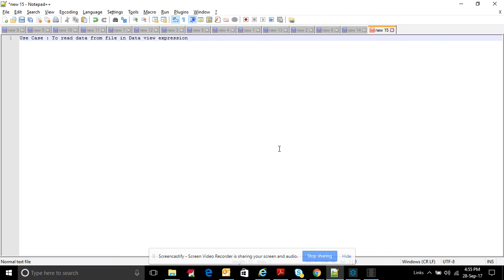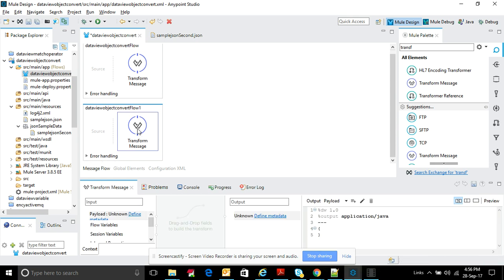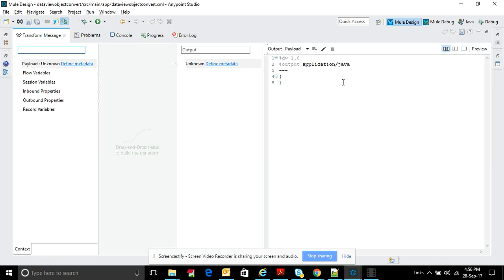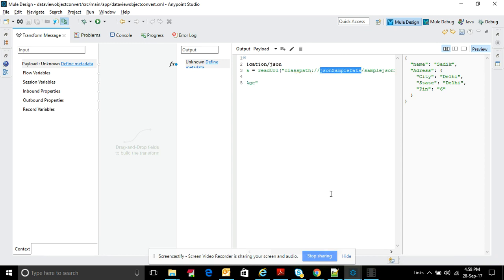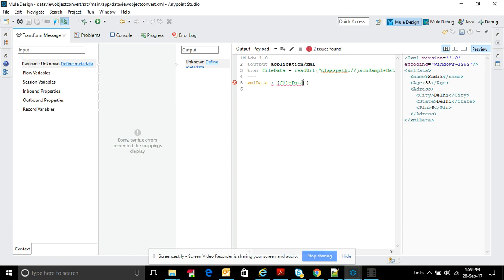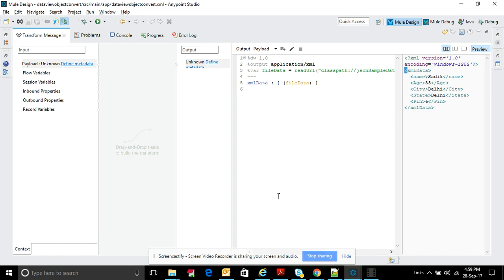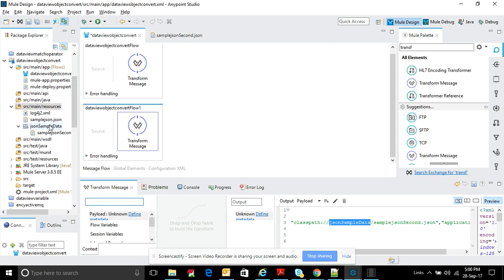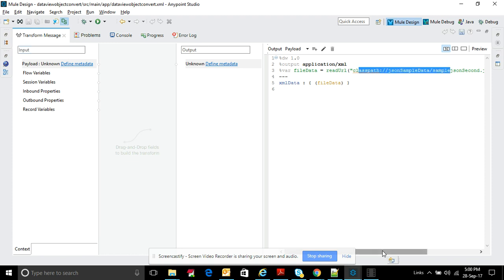Read data from file in Dataweave expression Mule 3 ESB